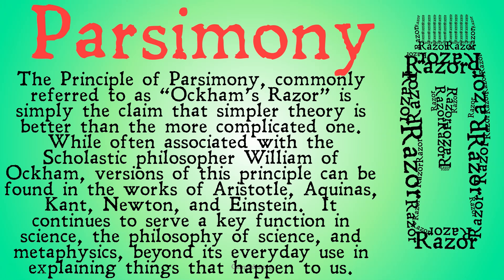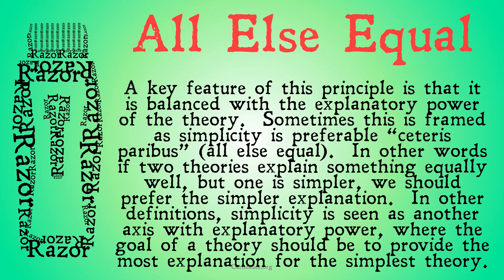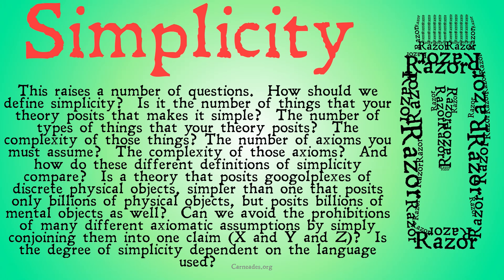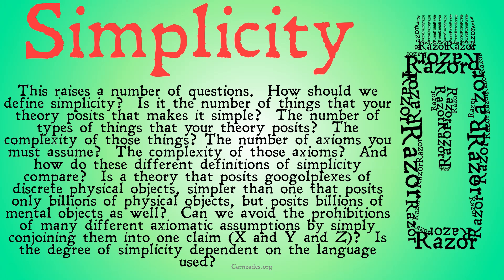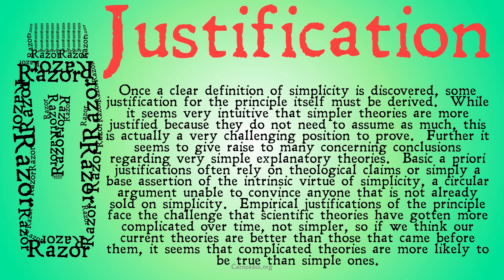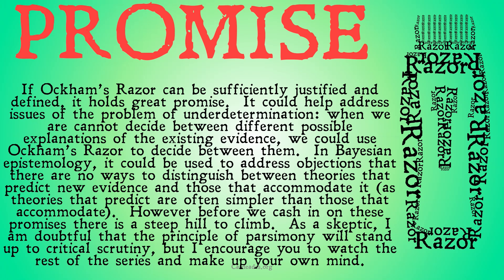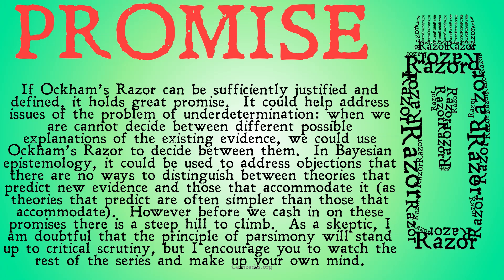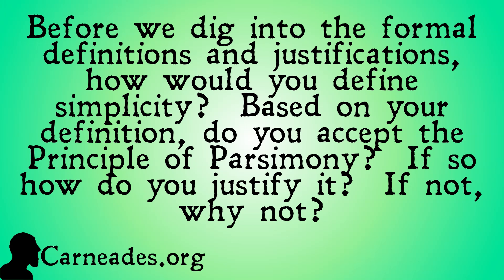What is The Principle of Parsimony? (Ockham's Razor)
An explanation of several varieties of Ockham's razor, as well as a number of questions it raises about elegance vs parsimony, qualitative and quantitative parsimony, and more.

Information for this video gathered from The Stanford Encyclopedia of Philosophy, The Internet Encyclopedia of Philosophy, The Cambridge Dictionary of Philosophy, The Oxford Dictionary of Philosophy, The Oxford Companion to Philosophy, The Routledge Encyclopedia of Philosophy, The Collier-MacMillan Encyclopedia of Philosophy, the Dictionary of Continental Philosophy, and more! (philosophyofscience Ockham)